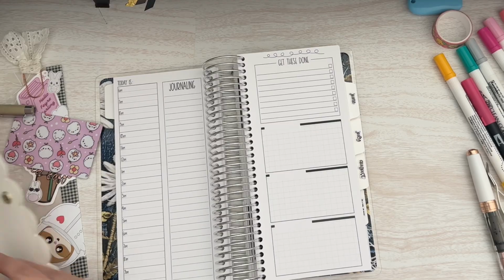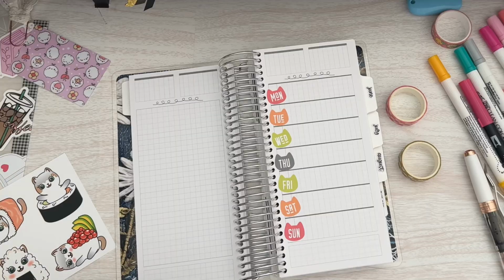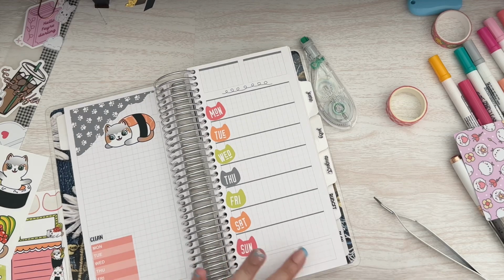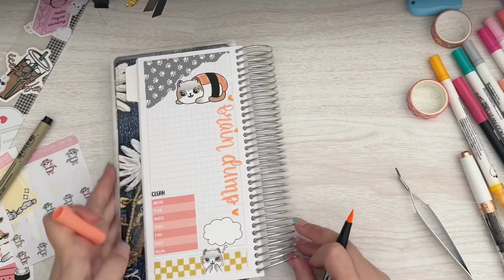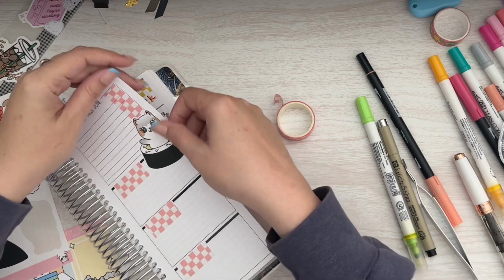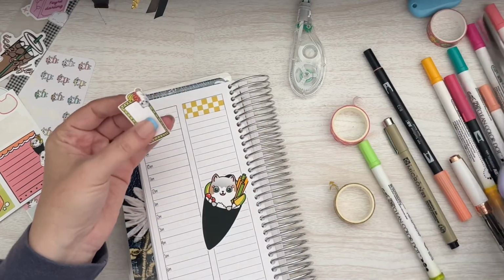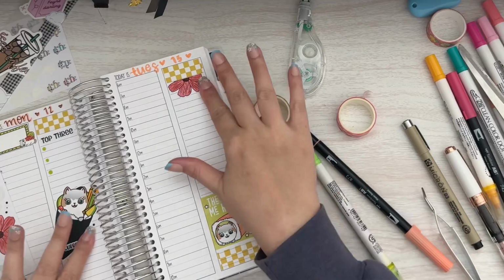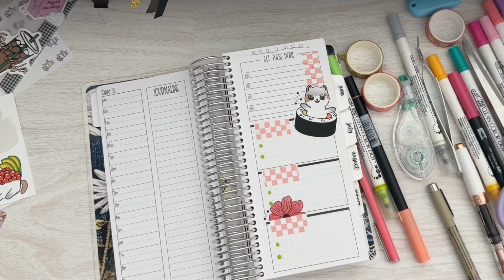🍣 PWM ft Mauly loves Sushi 😻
Hey y’all!

Use the PR code THEMAULYSQUAD to save 10% on your order and get the team freebie sticker!